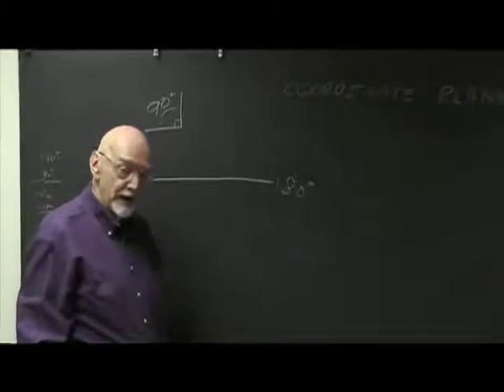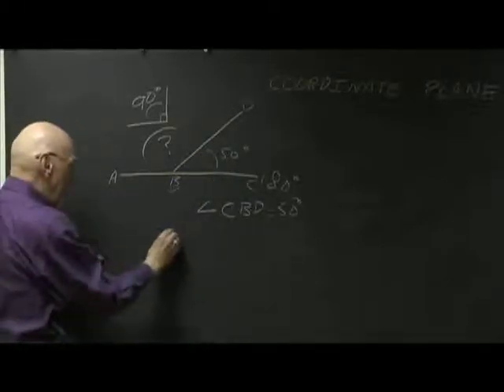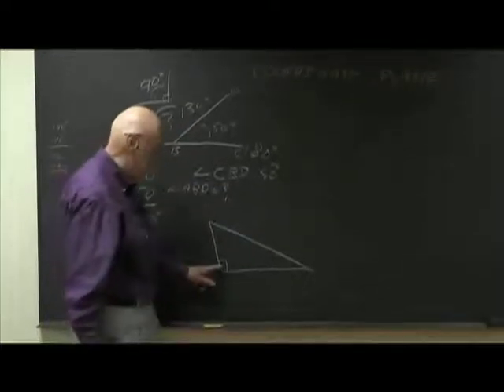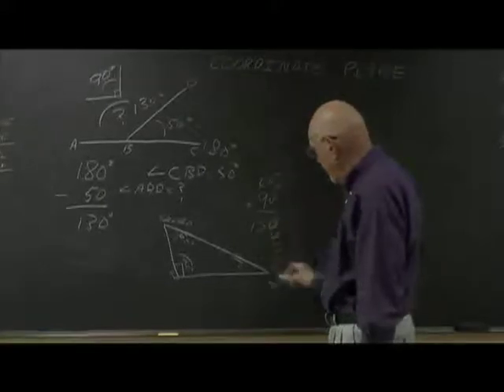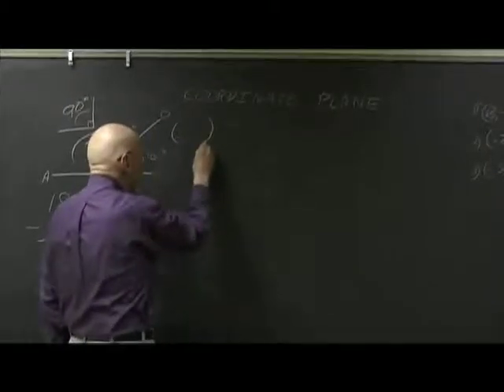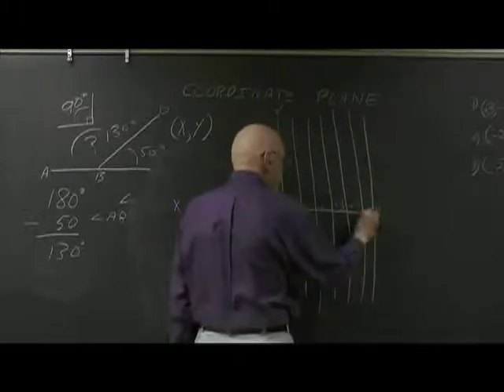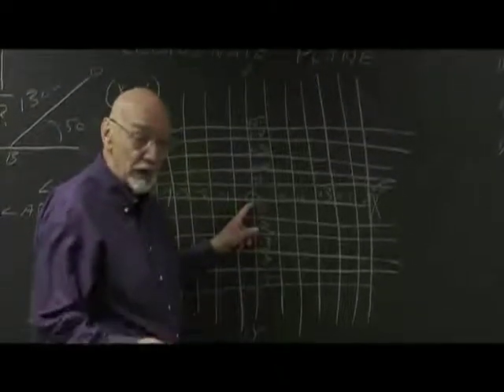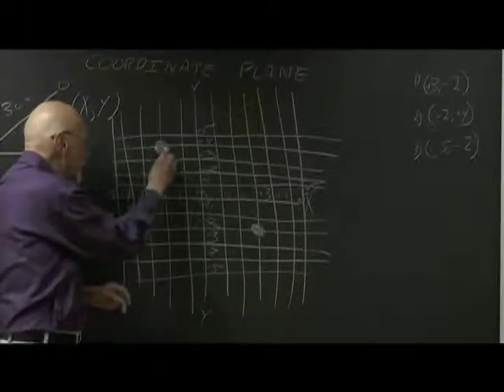I GOT IT MATH CURE: Lesson 10